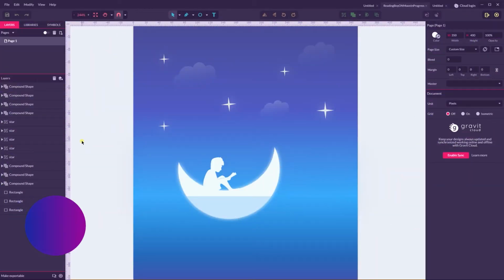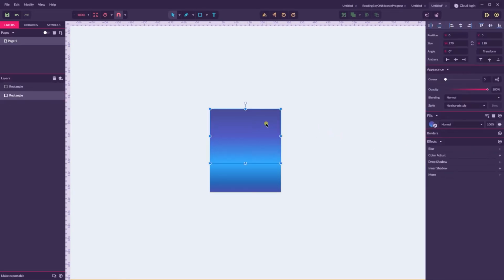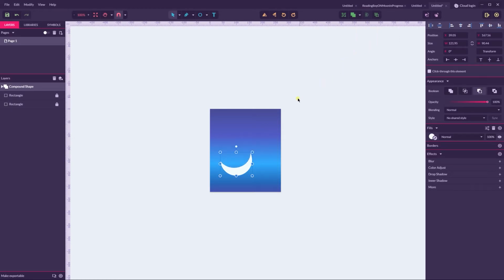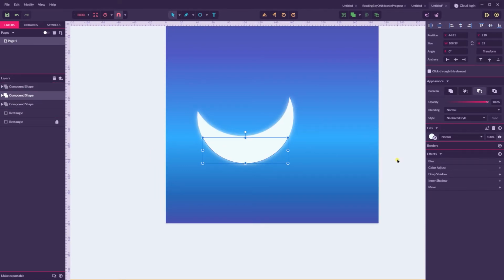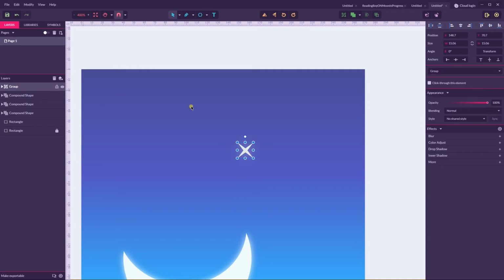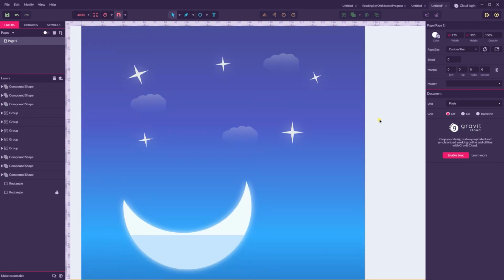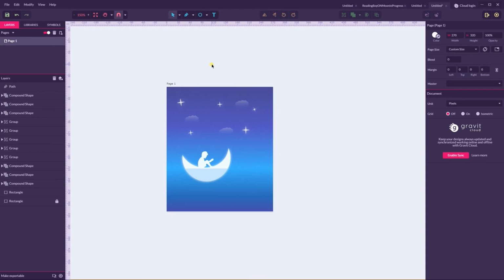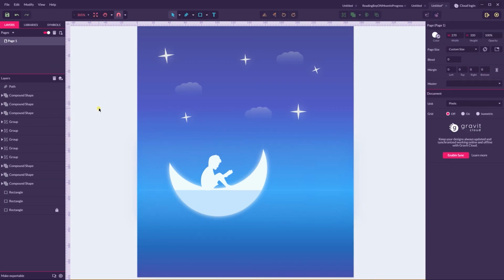Gravit Designer Tutorial. Night Scene Illustration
Hi, everybosy. In this tutorial I am going to show you how to create dreamy night scene illustration.